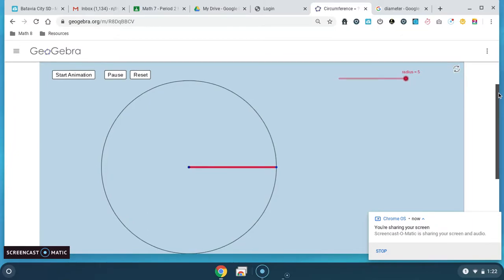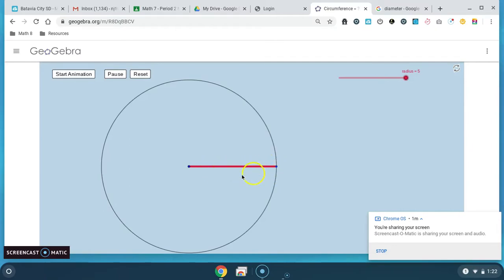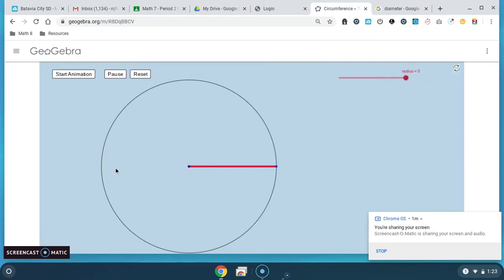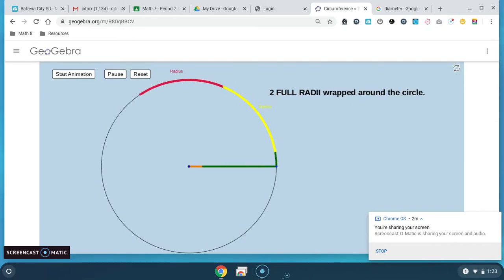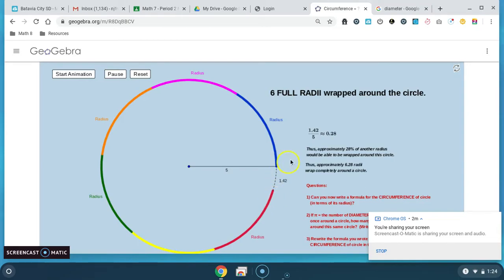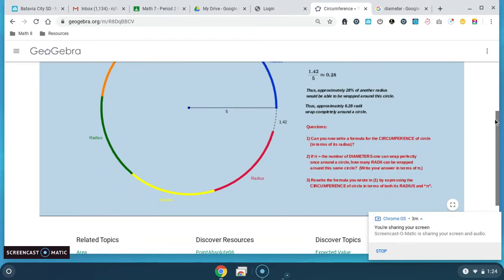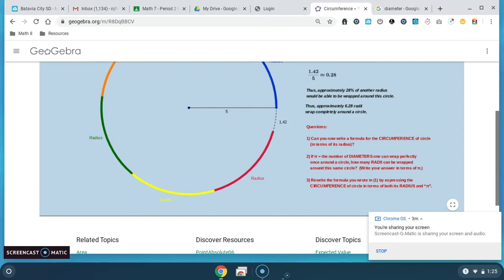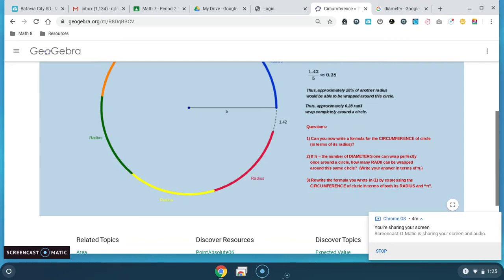Circles and Radius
In this video we will take a closer look at how radius goes hand in hand or relates to Pi, Diameter and Circumference!